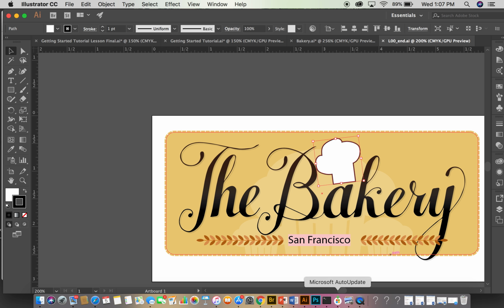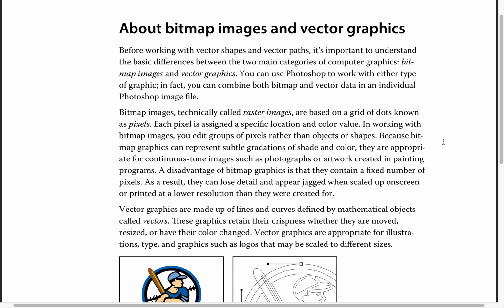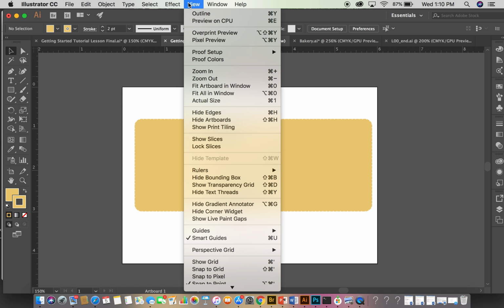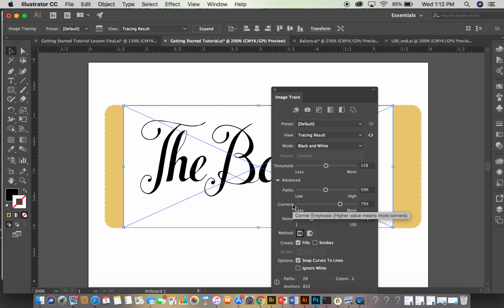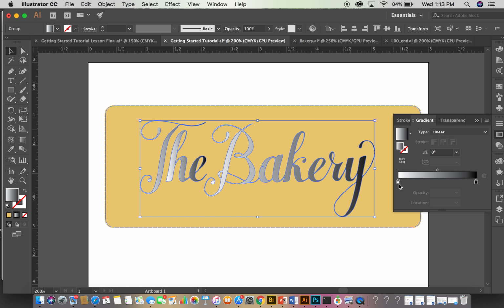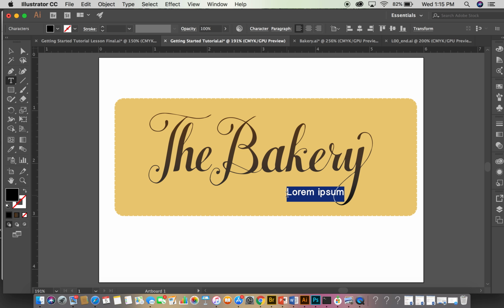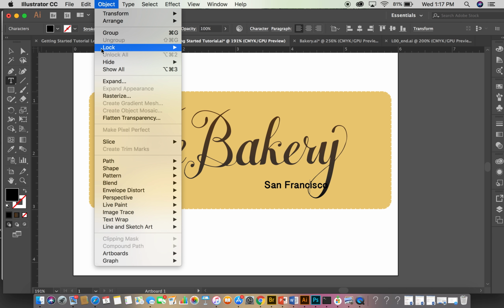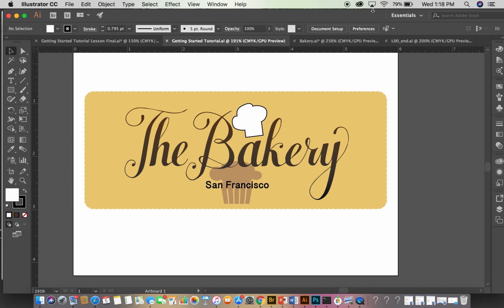Getting Started Lesson pt 3 Bakery Font